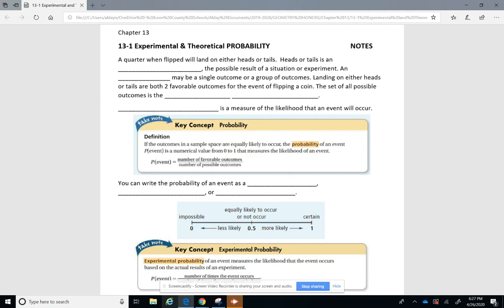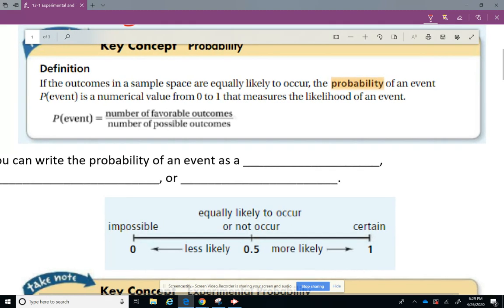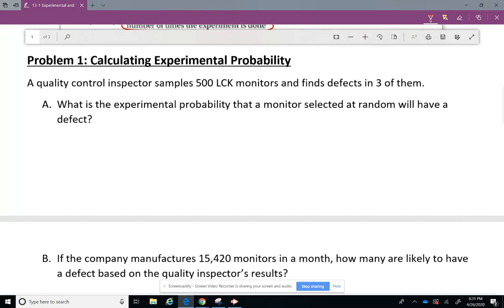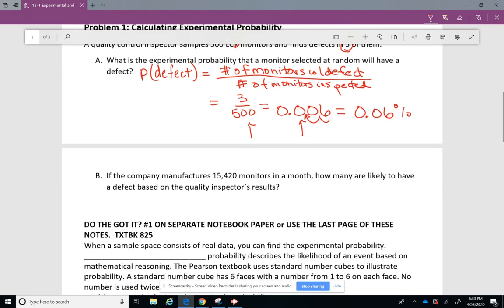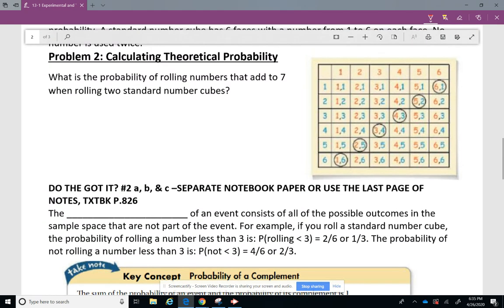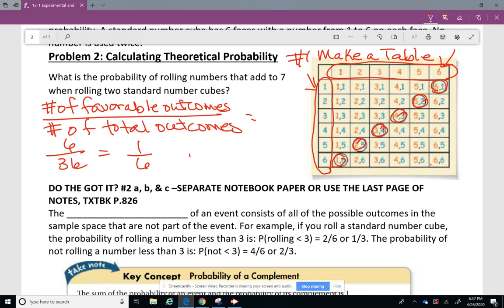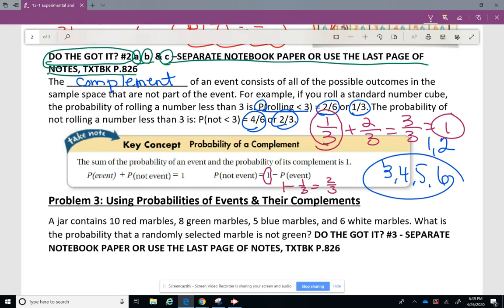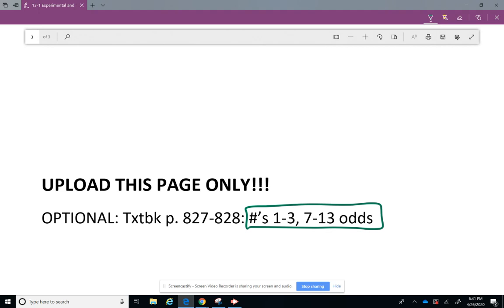13-1 Experimental & Theoretical Probability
13-1 Experimental & Theoretical Probability